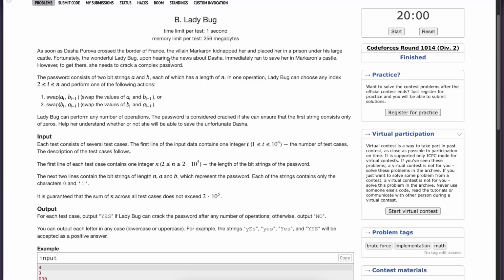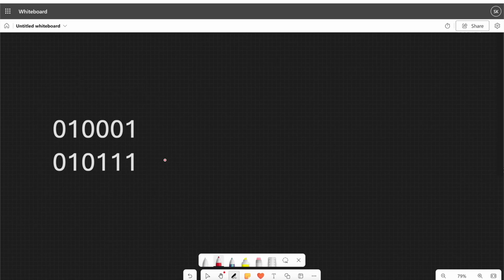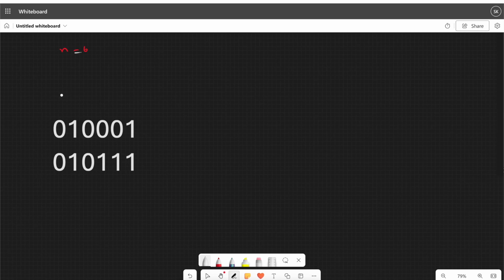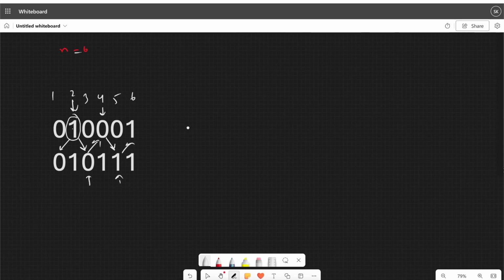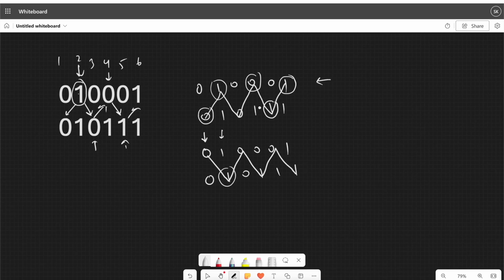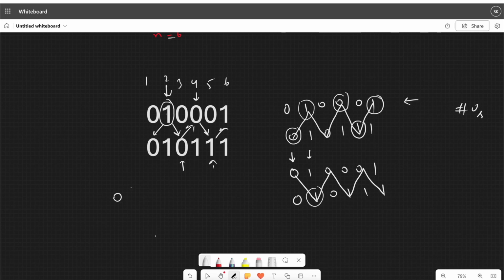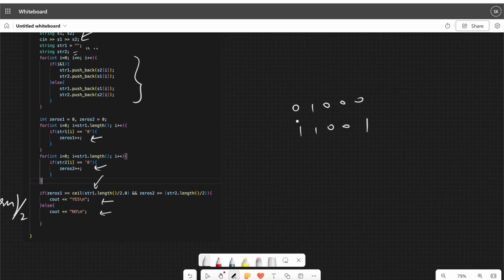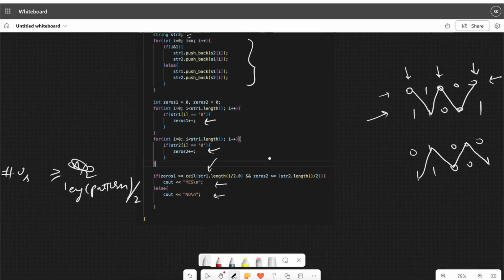B. Lady Bug | Codeforces Round 1014 (Div. 2) | Video Solution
Problem B. Lady Bug Codeforces Round 1014 (Div. 2), Video Solution